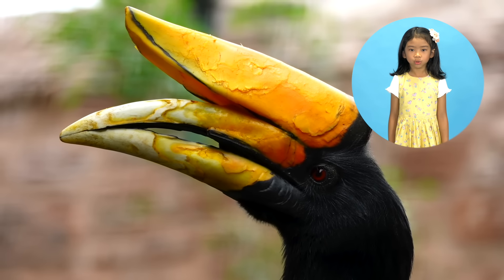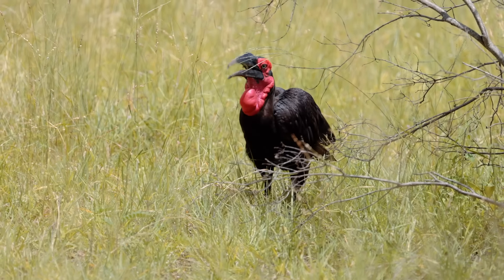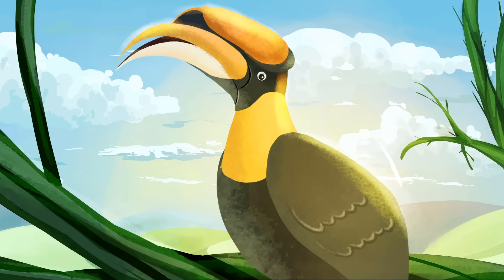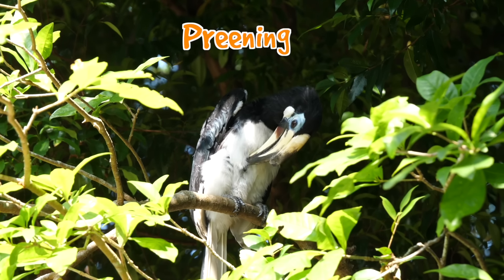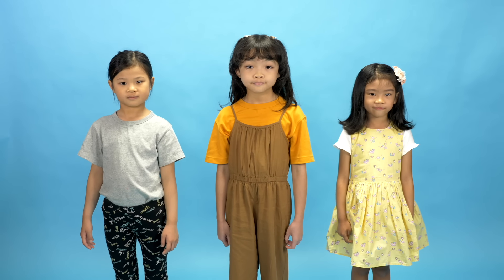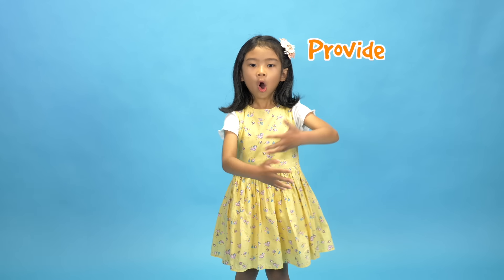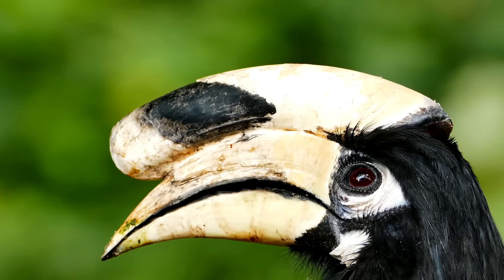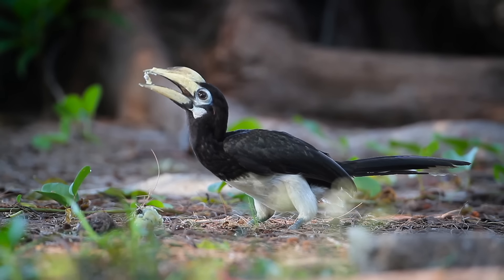Lessons in Trust & Reliance from Hornbills | Creatures, Teach Us! Season 3"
🦜 Trust and Reliance with Hornbills! 🦜
Discover the trustful family structures of hornbills and how they rely on their ecosystem in this enlightening episode.

Claim your FREE 18-piece affirmation sticker pack featuring all our animal mascots from Seasons 1 to 3!
How to Claim:
1️⃣ Follow @HopeChannelSingapore on Instagram, Facebook, or YouTube
Note: Sticker pack offer currently available only for those residing in Singapore.